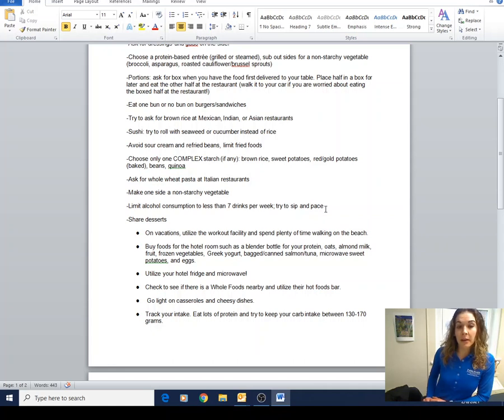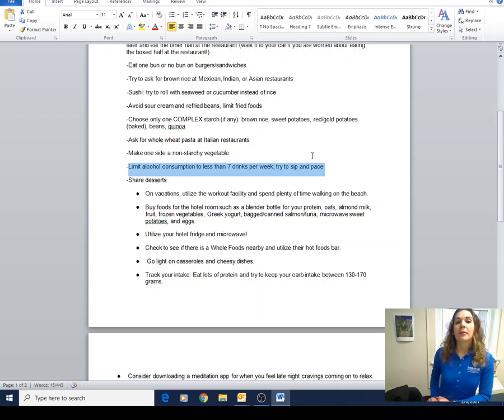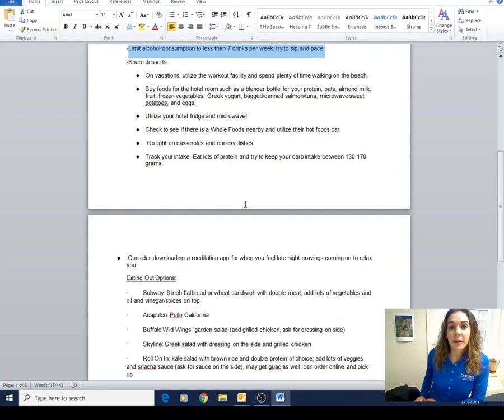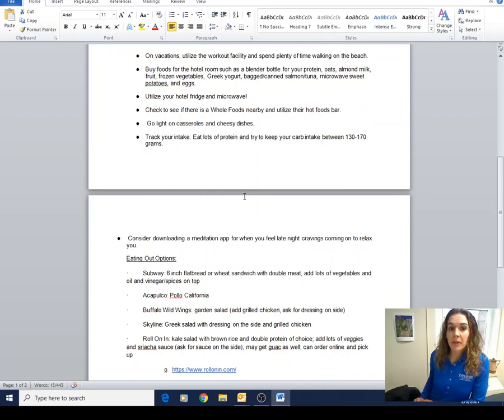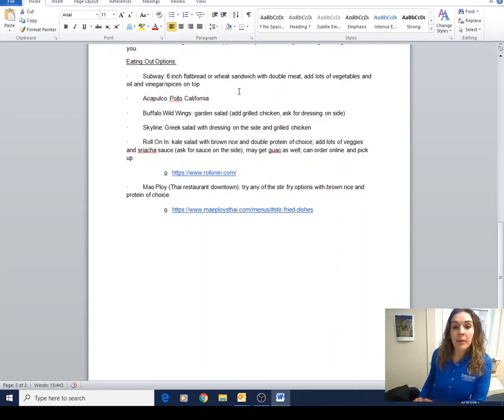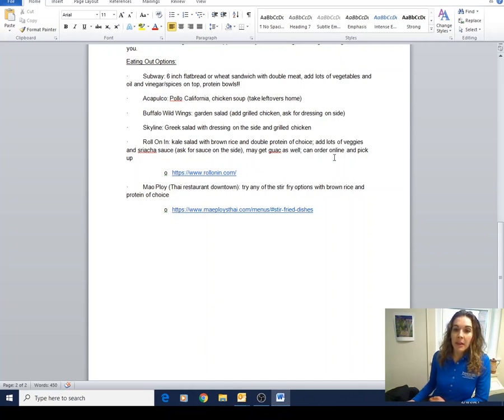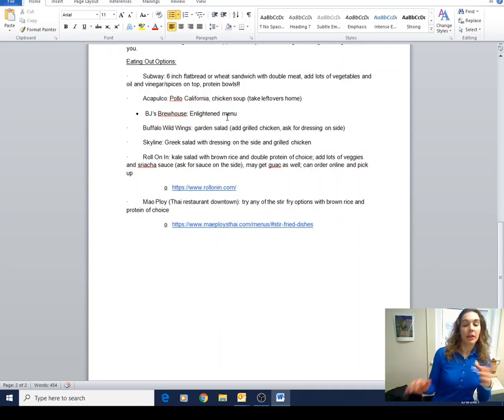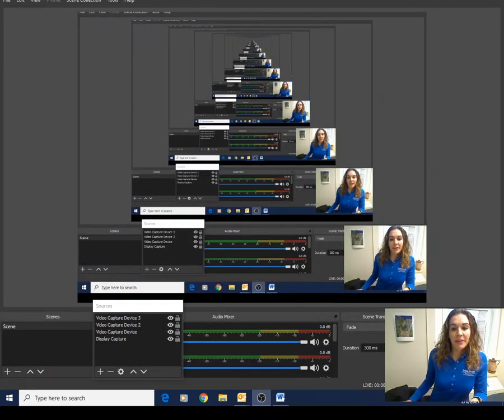Eating Out Tips Trim 2